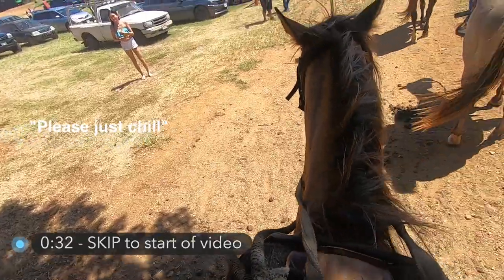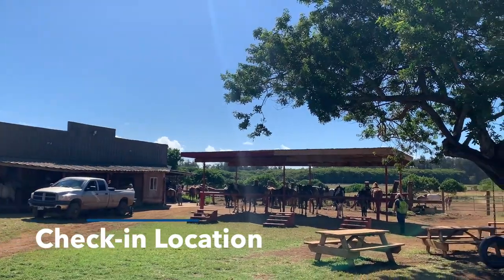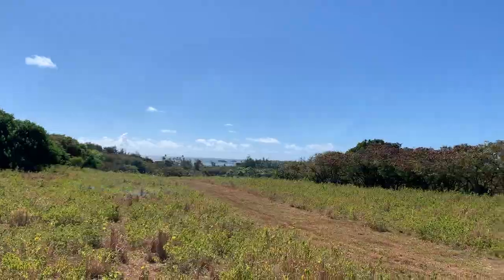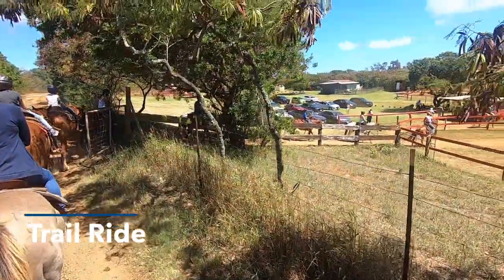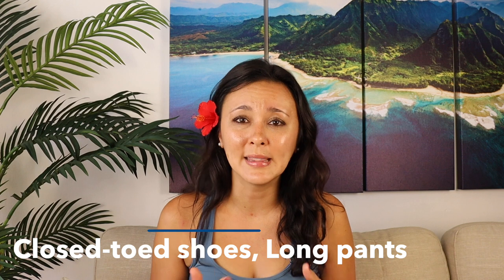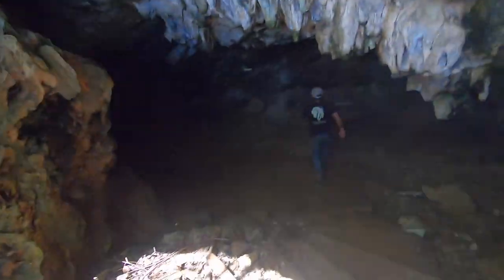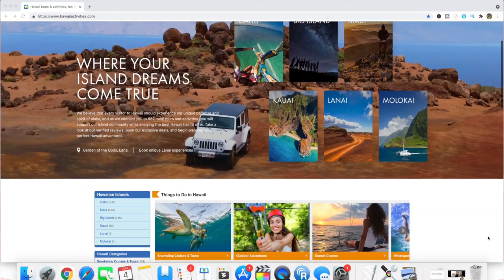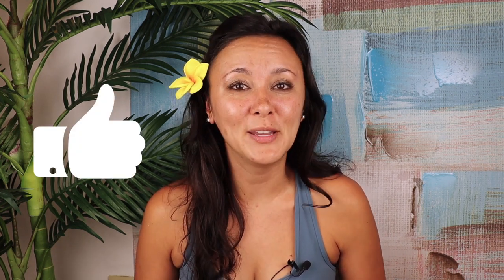Horses & UTVs | Gunstock Ranch | OAHU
HORSES & UTVs | Yeehaw!! In this video, I take you with us as we visit GUNSTOCK RANCH on OAHU.

We check out two different activities: 1 hour horseback ride and 1.5 hour UTV ride. Gunstock Ranch is located on the NORTH SHORE of Oahu (about 1-1.5hr drive from Waikiki) and it's gorgeous! We did our horseback ride in the morning, then headed down to Haleiwa for lunch (yum!). After, we went back to Gunstock Ranch for our afternoon UTV ride. Don't forget to wear long pants & closed-toed shoes. And plenty of sunscreen
📍Location: North Shore | OAHU

HAWAII PLANNING RESOURCES:
►FAVORITE GEAR:
MORE YES TO HAWAII:
⌚TIME STAMPS:
00:00 START
00:39 What to Expect (Tours, Check-in, Parking)
01:02 Horseback (1hr, 1.5hr, Sunset, 30min; Restrictions)
03:24 UTV (1.5hr)
05:00 How to BOOK